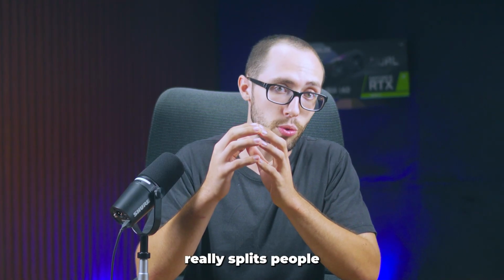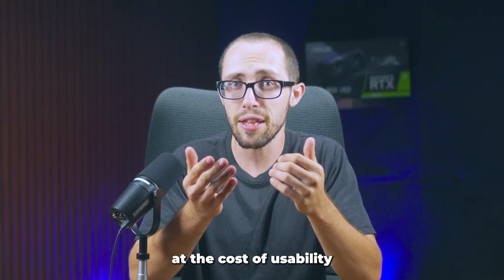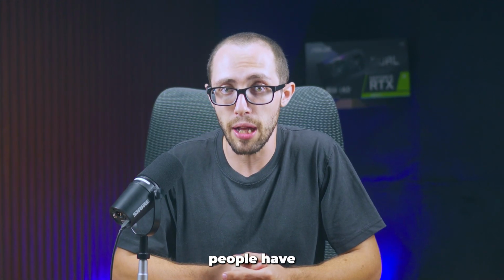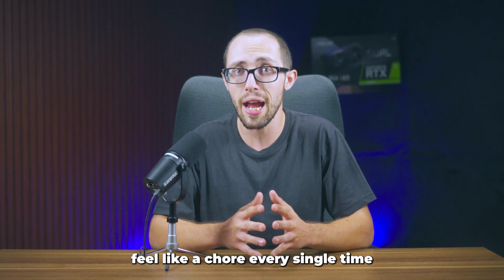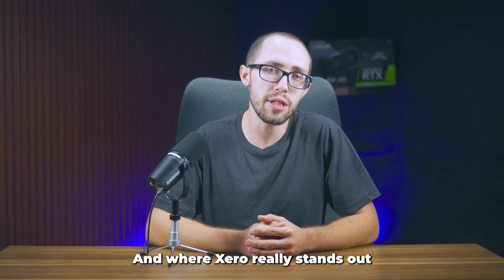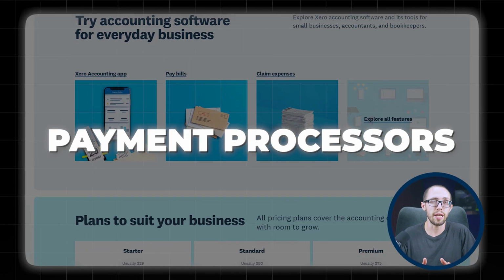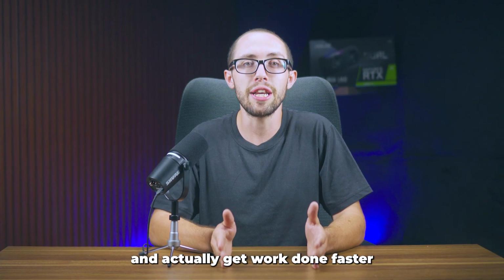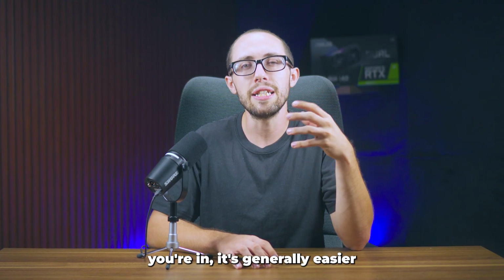Xero vs Sage: Which is Better? (2026)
Trying to decide whether Xero or Sage is actually better for your business?
In this video I break down the real differences in usability, features, cost, integrations, and scalability so you can choose the accounting software that fits your workflow—not the one that slows you down.

In this video you'll see how Sage’s traditional structure compares to Xero’s modern, cloud-based approach, which platform works best for small vs large businesses, and which one I personally recommend for 2026 and beyond.

Chapters:
 0:00 – Intro
 0:19 – Sage strengths and weaknesses
 0:55 – Why Sage feels outdated
 1:27 – Xero’s modern, cloud-based design
 1:58 – Xero’s integrations and collaboration
 2:30 – Pricing and learning curve
 2:47 – Scalability differences
 3:11 – Final verdict: Which is better?
 3:40 – Outro